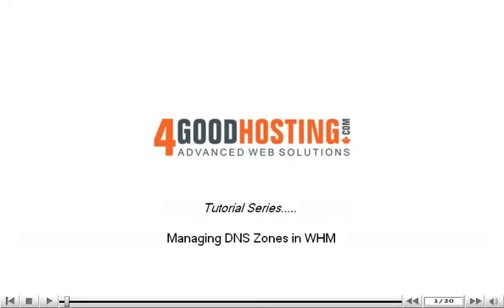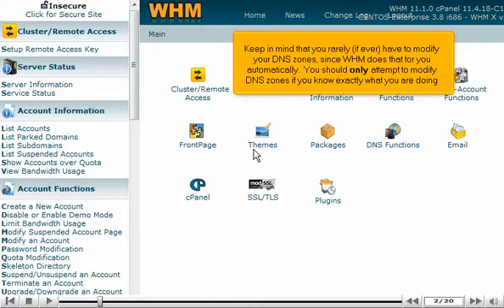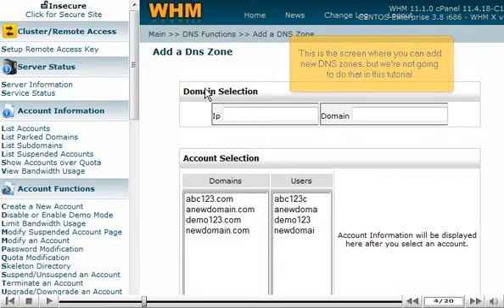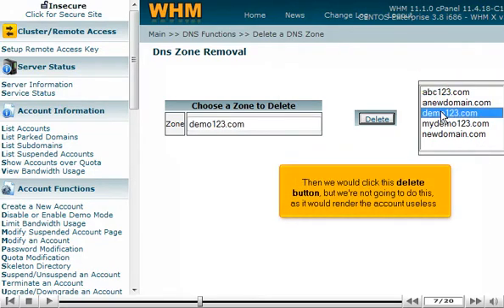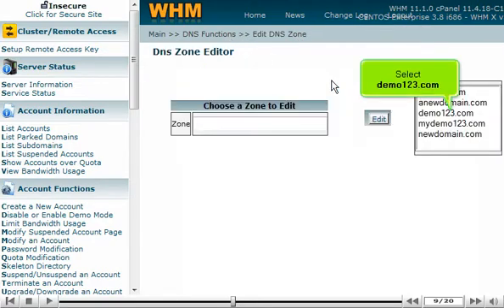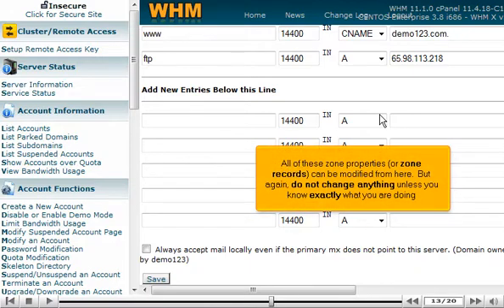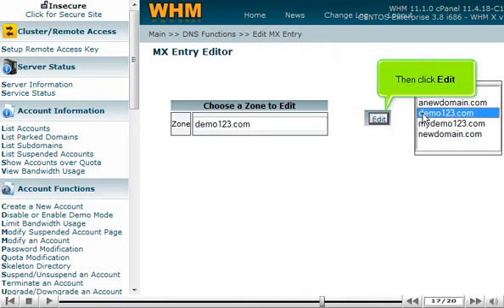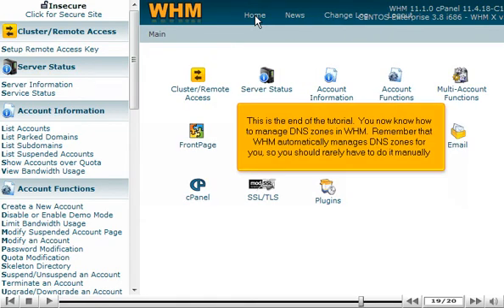Managing DNS zones in WHM - 4GoodHosting Support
4GoodHosting Support Tutorials - WHM (Web Host Manager)

Steps to Managing DNS zones in WHM

As the name of the section suggests, from here you will be able to manage the DNS of all domains hosted on your VPS. You will be able to manage the DNS zones of your domains, as well as edit the zone templates.

Let's start off by explaining what a DNS zone is - it is the administrative part of the domain name system. It is responsible for directing the domain's traffic to the correct locations. In other words, a DNS zone is where all DNS records are kept - it is where you tell to what IP a (sub)domain should point, which is the mail server handling the mail for the domain, etc.

To add a DNS zone, click the Add a DNS Zone button, type the IP to which the domain should resolve (usually the primary IP of the VPS, but it could be a secondary IP as well) and the domain itself:

WHM Add a DNS Zone

Click Add Zone to create the zone on the server.

You can edit the zone from the Edit DNS Zone option, and, if you want to remove it, you can do so from the Delete a DNS Zone option. If you have made changes to a DNS zone and you want to revert it to the default values, use the Reset a DNS Zone option.

The Edit MX Entry option allows you to configure the email routing for the domains on your server. It will list the mail servers for a particular domain, along with the priority value for each with 0 being the highest priority, i.e. this mail server will be the first to handle the email for the domain.

The Edit Zone Templates option will allow you to edit the default DNS zones used when creating DNS entries. Unless you have a custom setup and you know what you are doing, you will not need to use this option.

4GoodHosting toll-free Phone
404-999 Canada Pl,
Vancouver, BC V6C 3E2, Canada

4GoodHosting Calgary
121, 918 16th Ave NW
Calgary, AB T2M 0K3, Canada

4GoodHosting Edmonton
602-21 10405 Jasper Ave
Edmonton, AB T5J 3S2, Canada

4GoodHosting Toronto
1 Yonge Street Suite 1801
Toronto, ON M5E 1W7, Canada

4GoodHosting Montreal
5890 Monkland Avenue, Suite 16-6
Montreal, QC H4A 1G2, Canada